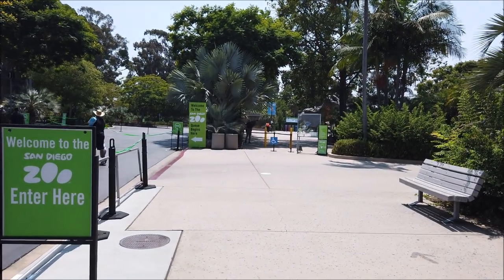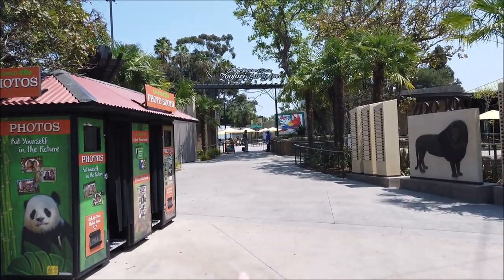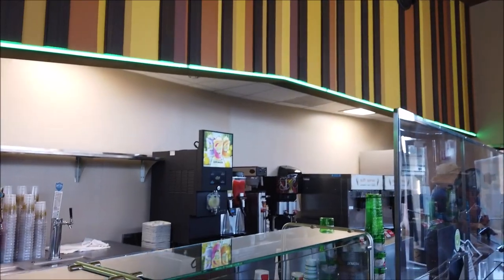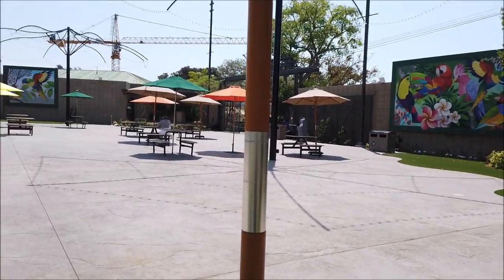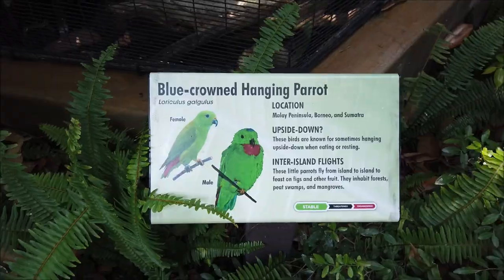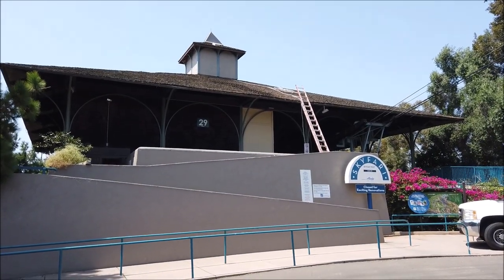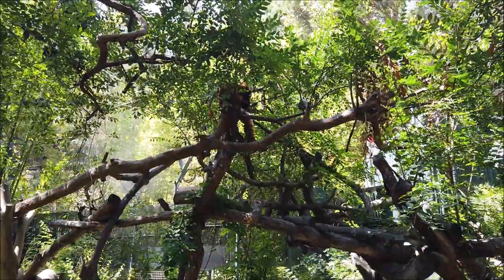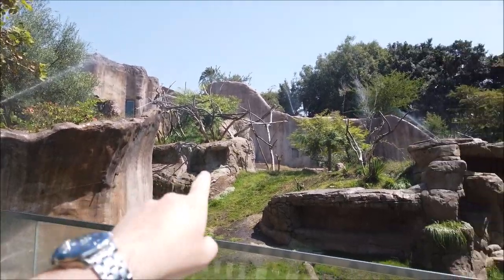NEW San Diego Zoo Busy Bee Café!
Checking out the San Diego and the new Busy Bee Cafe/lounge.